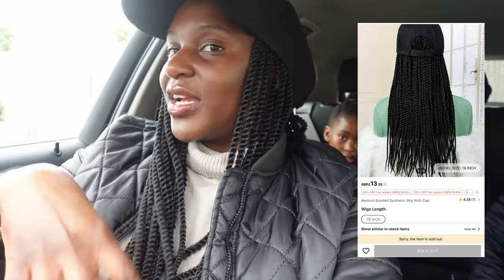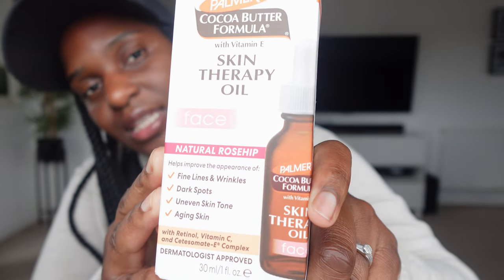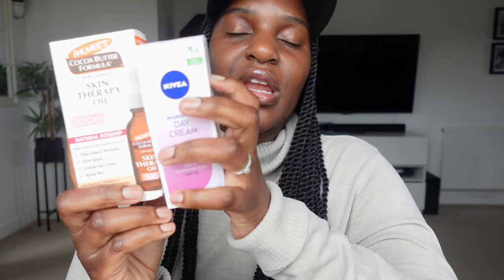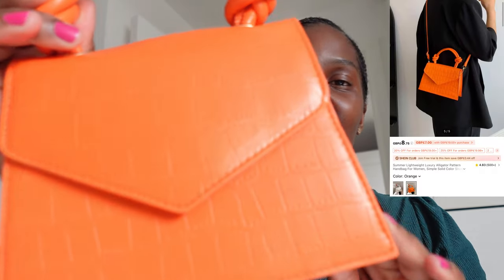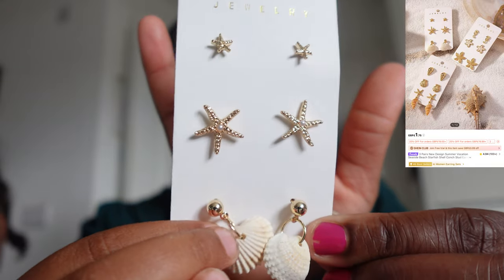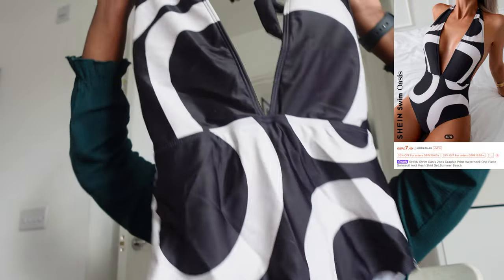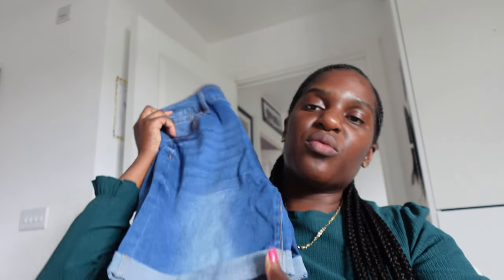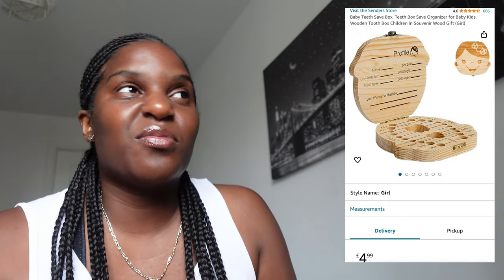GOT NEW HAIR + SKIN CARE | GYM | SHEIN VCAY HAUL | END OF AN ERA WITH THE TOOTH FAIRY | WEEKLYVLOG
New Vloggy vlog🤍

If you are a returning subscriber, thank you so much💕 & if you are NEW … WELCOME🤍

I really hope you enjoy this video and if you do, I would love it if you would consider subscribing to my channel and turn on that notification bell 🔔not to miss any new videos.